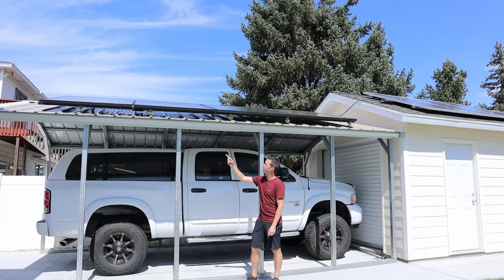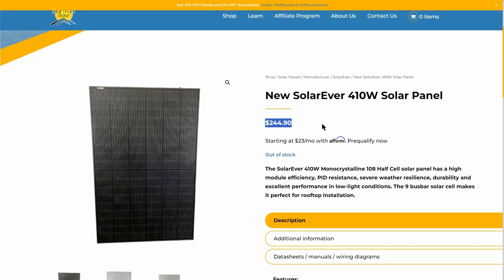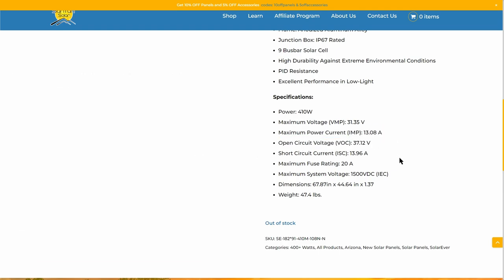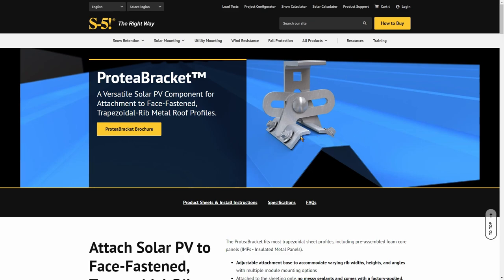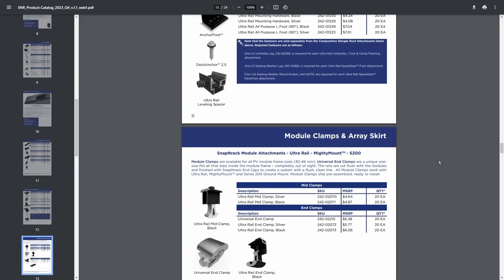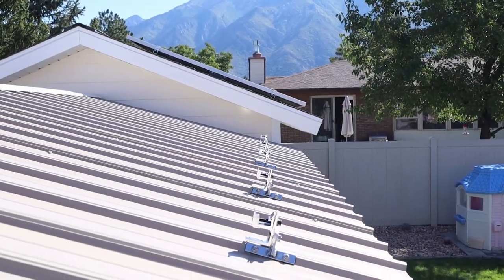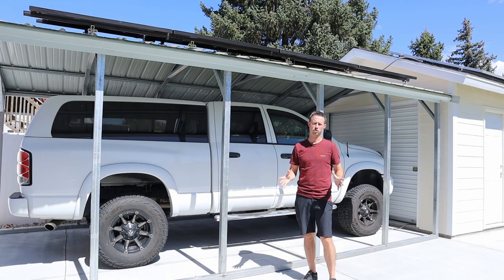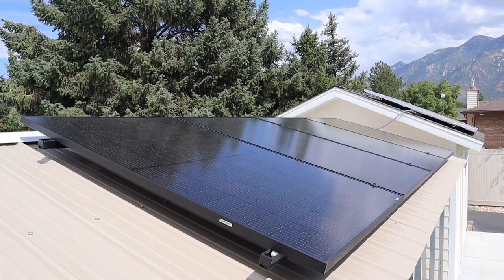How to Install 1600 Watts of Solar Panels on a Carport! - Four 410W Panels From SanTan Solar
In this video I install an off-grid solar array on my carport! This array was built using four 410 watt SolarEver panels from SanTan solar. I also used S-5! Protea Brackets and SnapNrack Ultra Rail for the mounting system. You can find more information about those products below!

*You can pick up other solar components I used HERE:*